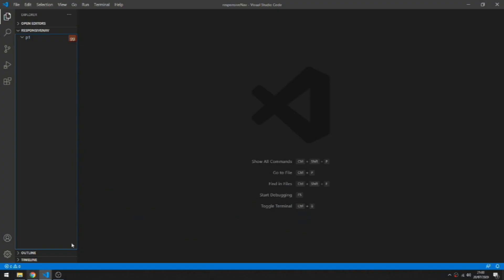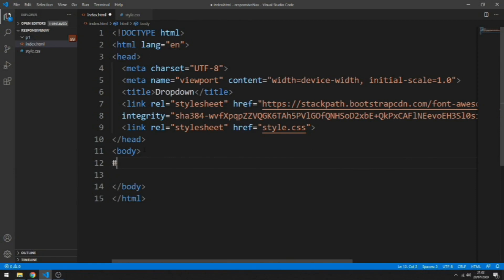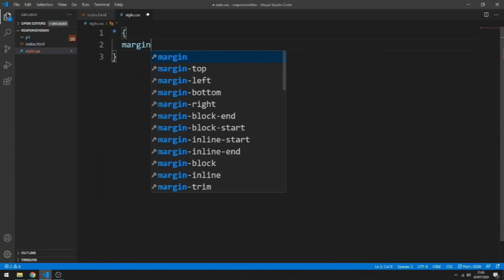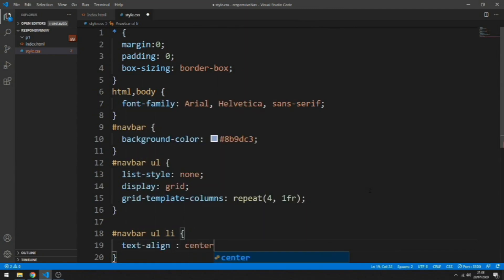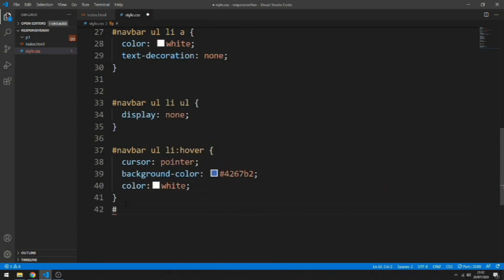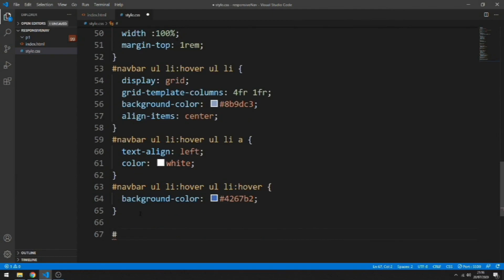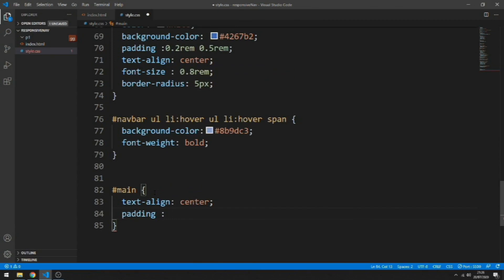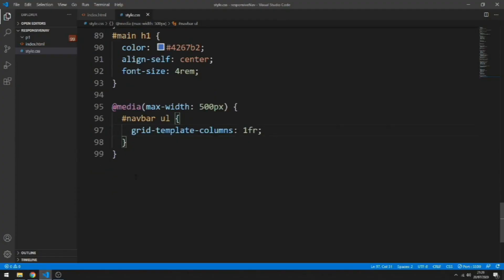An Awesome Responsive Dropdown Menu With Css Grid And Media Queries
int this vidoe were gonna creat a superber navbar with a hover dorpdown , and will make it responsive using media queries and css grid